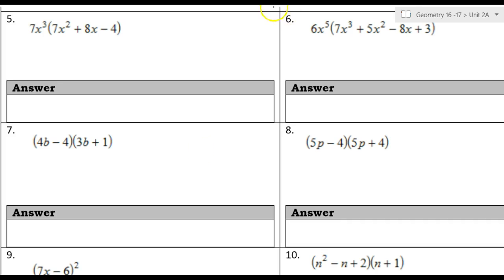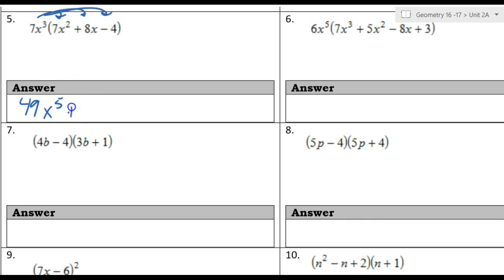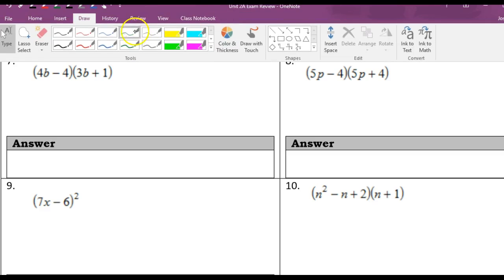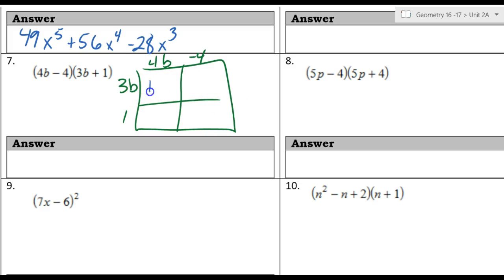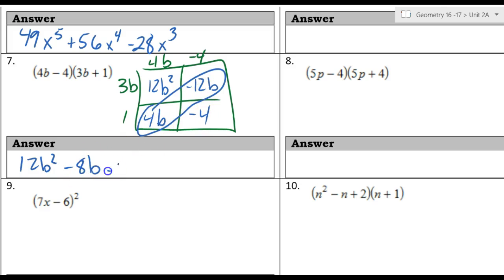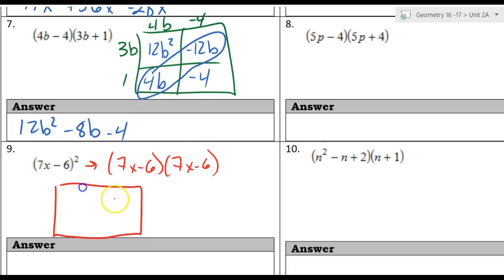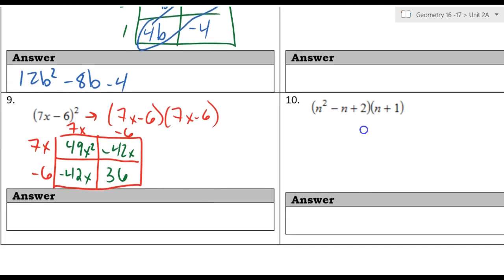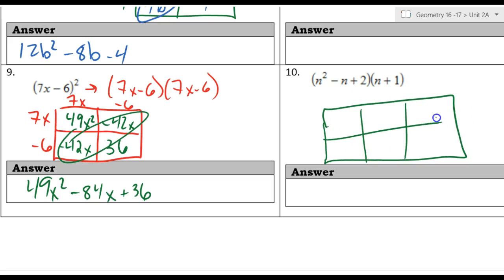Geometry Unit 2A Test Review # 5-10